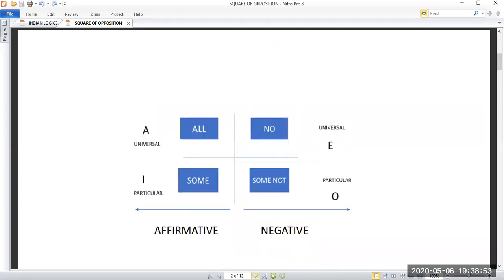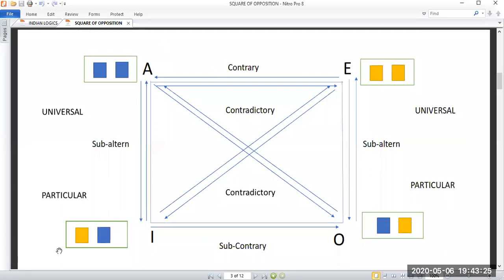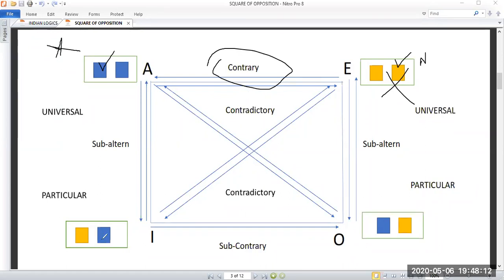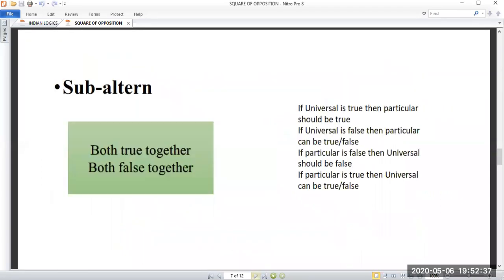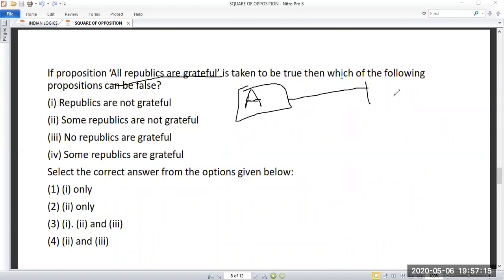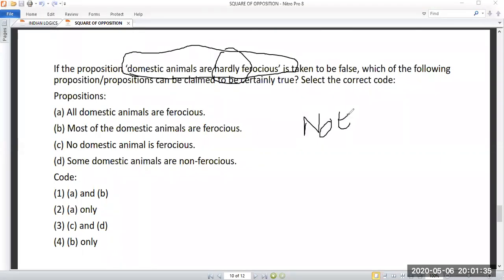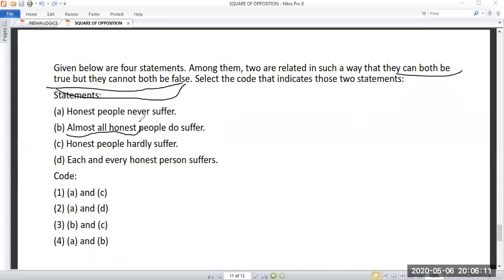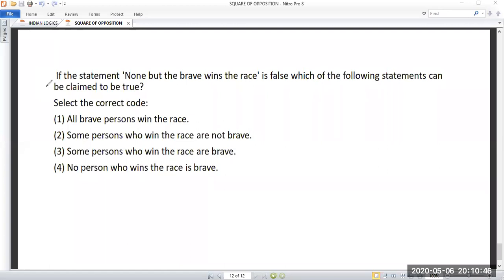Square of opposition (with Solved questions)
1.Square of opposition (Solved questions)